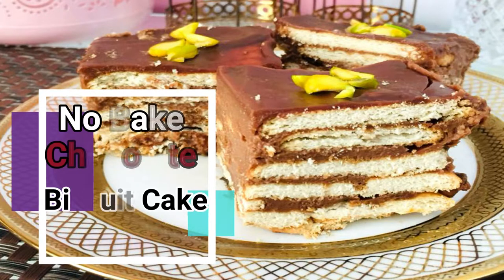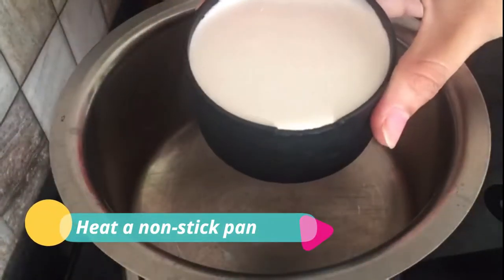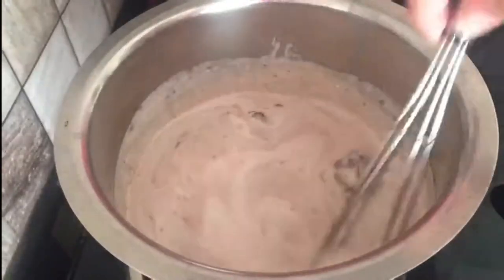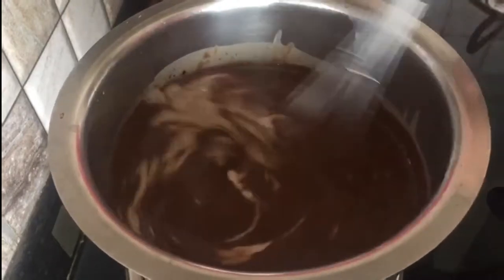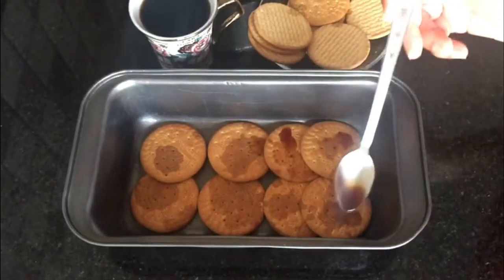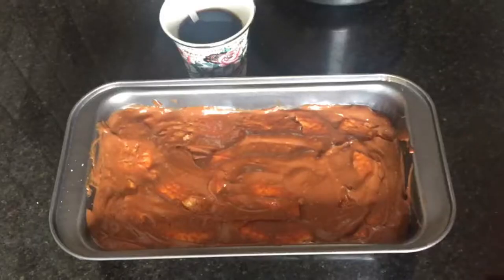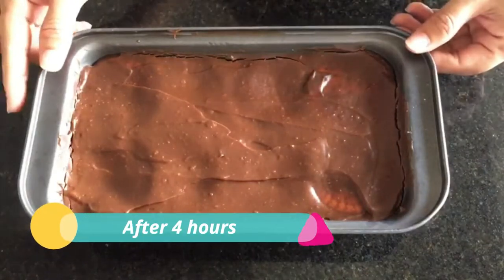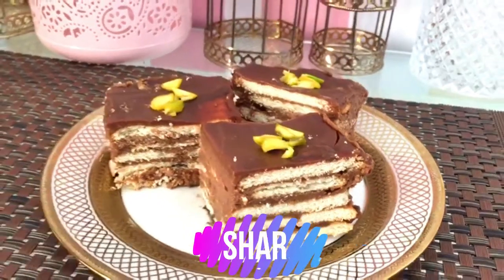No-Bake Chocolate Biscuit Cake Recipe | in Hindi and English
No-Bake Chocolate Biscuit Cake Recipe | in Hindi and English by foodies villa
 Everybody love no-bake desserts as they are easy and quick to prepare,
Looking for refrigerator cake recipes? Try our no bake cake recipes including chocolate refrigerator cake. The best fridge cake ideas for baking
Ingredients:
1 packet any biscuits
2 tsp coffee
2tbsp sugar
1 tbsp corn flour
1 1/2 cup cream
2tbsp milk